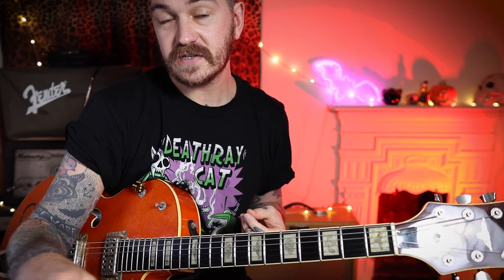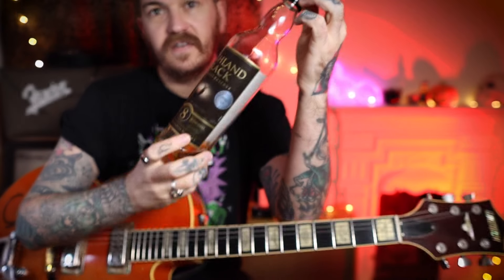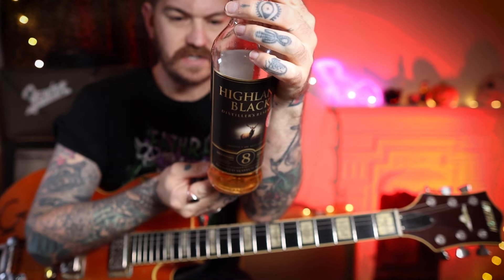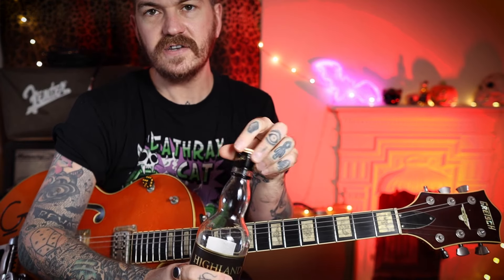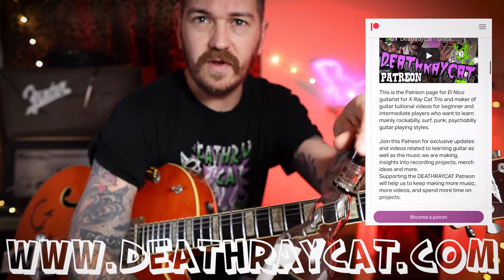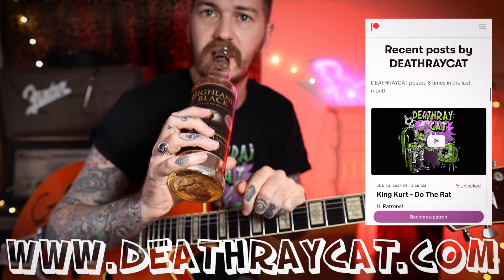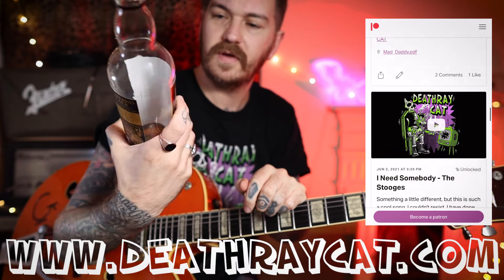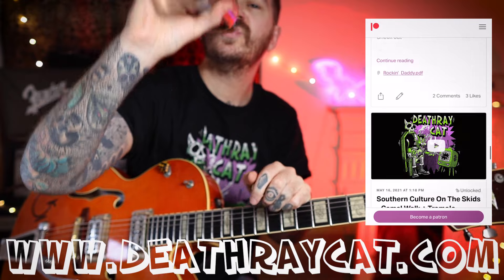Finger Picking Blues Guitar Lesson - Dark Night - The Blasters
Dark Night - The Blasters - Guitar Lesson With Tabs

An overview of the fingerpicking style of Phil Alvin in the classic song perhaps best known for being from the soundtrack of Quentin Tarantino's Dusk Til Dawn.